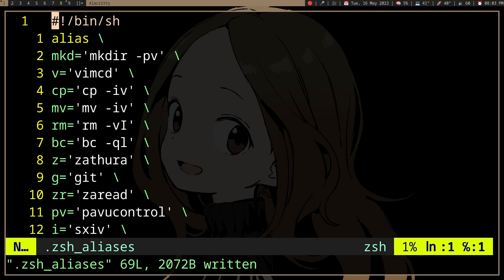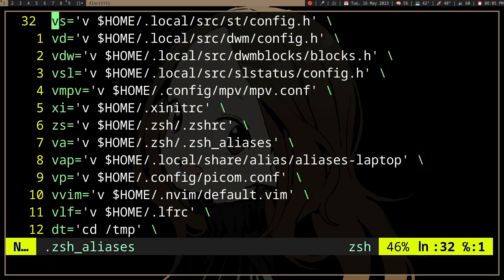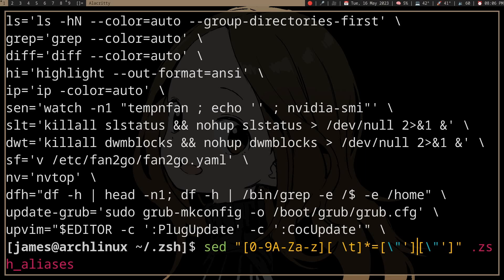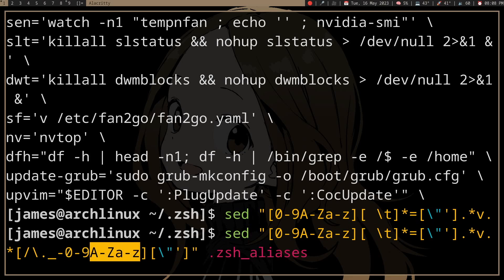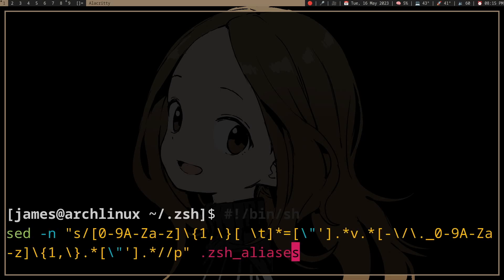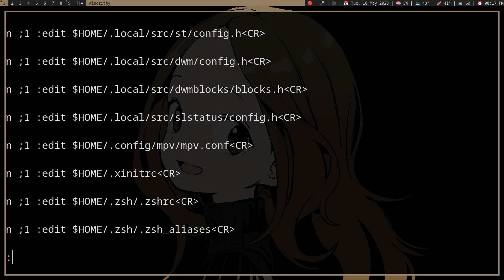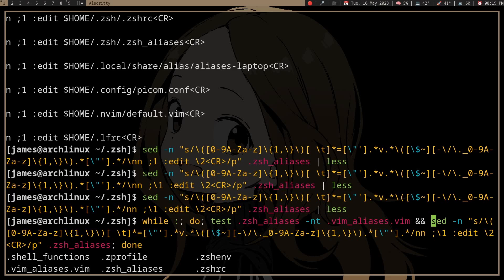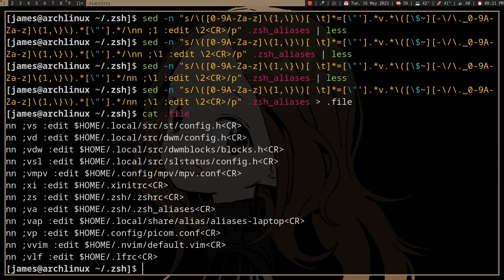Aliases in Vim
Syncing shell aliases with Vim with Sed and Regex - Linux Shell Scripting

A better approach for syncing is probably using an autocommand that runs every time you save the zsh_aliases file:
au BufWritePost *zsh*alias* !__update_vim_aliases__ & opening angle bracket CR closing angle bracket